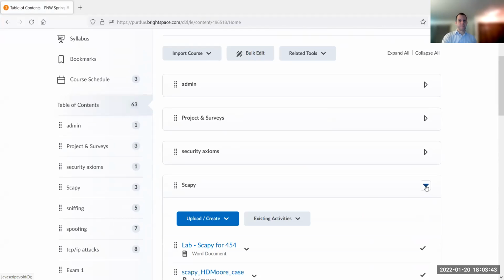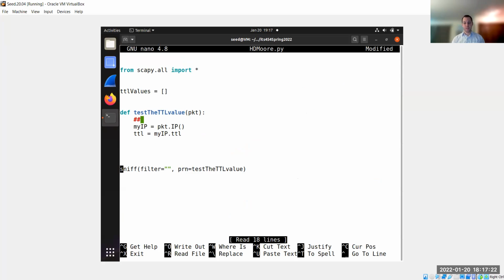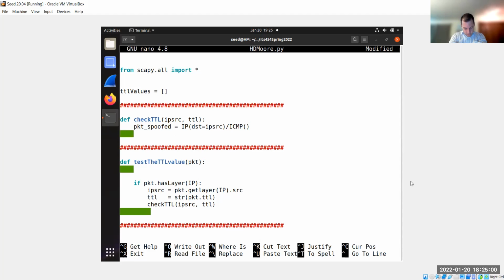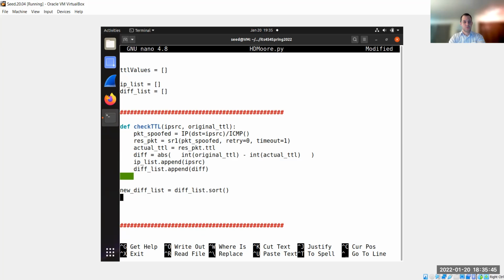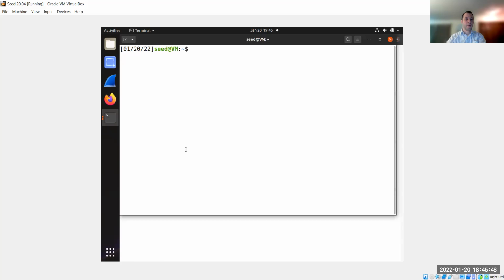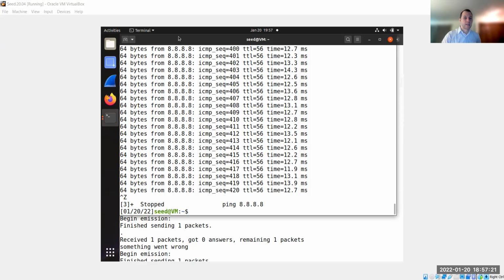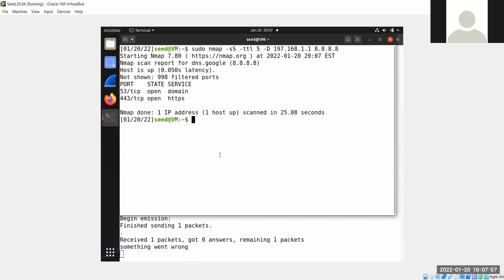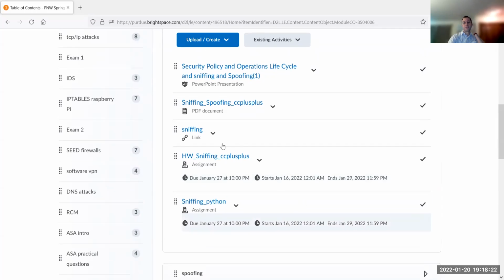Network Security - Detecting fake IPs by TTL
Network Security (2022) - Detecting fake IPs by TTL